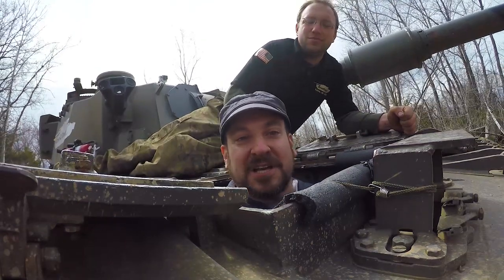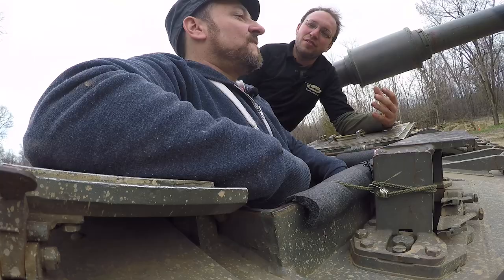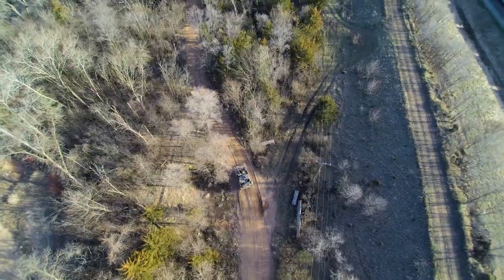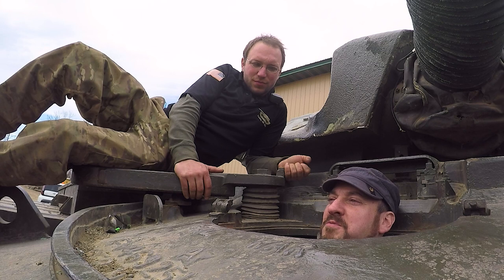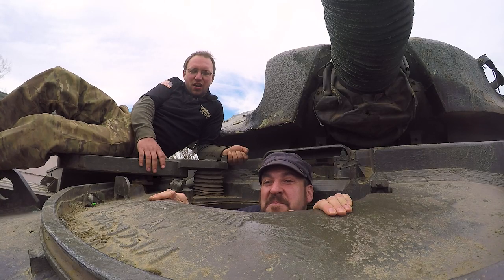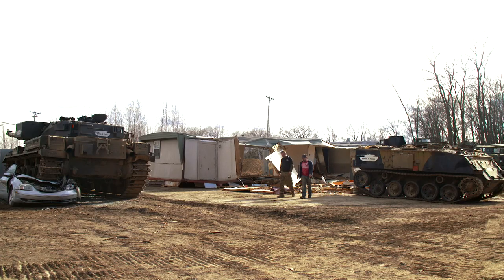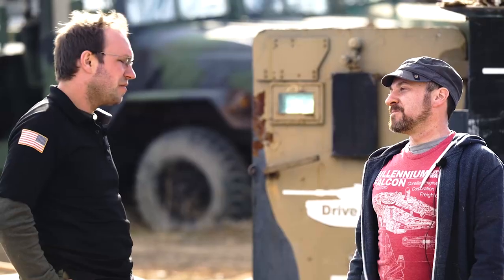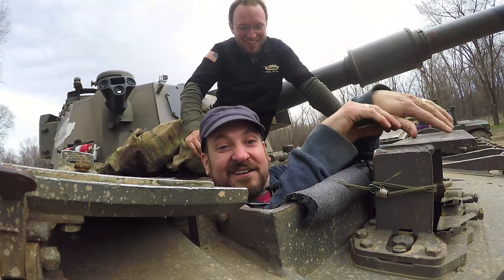What It's Like To Drive A Tank | Jason Drives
Part of the beautiful insanity that makes up modern America is the fact that anyone with a metabolism and some cash to throw around can get inside a genuine, no-joke tank and go on a glorious rampage of curated destruction.